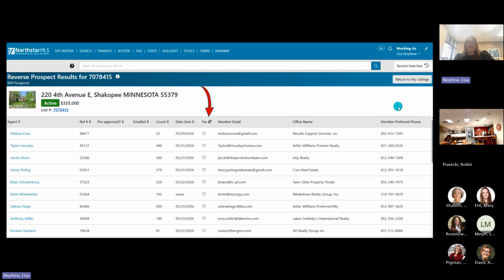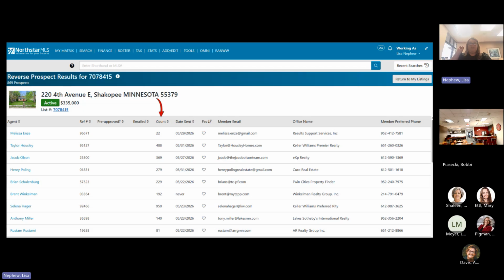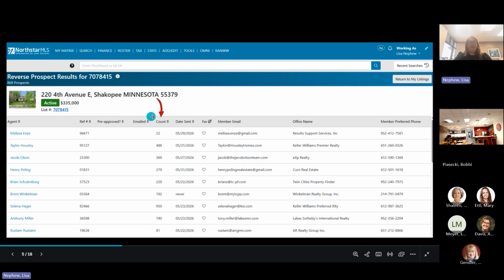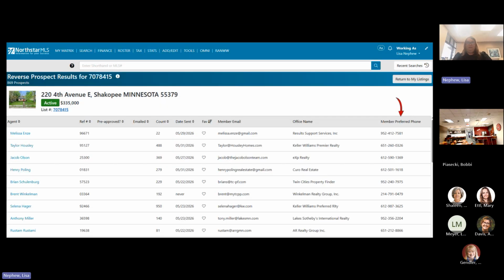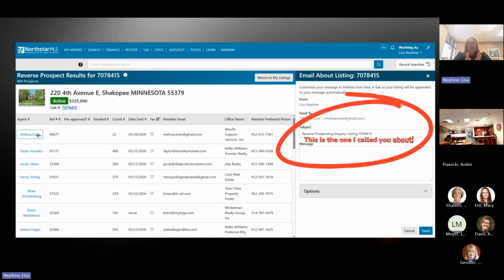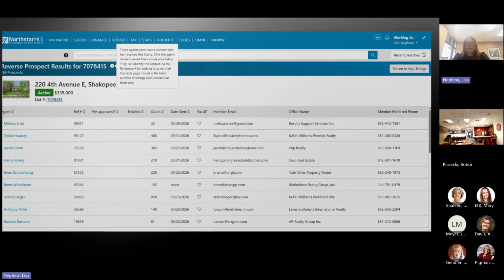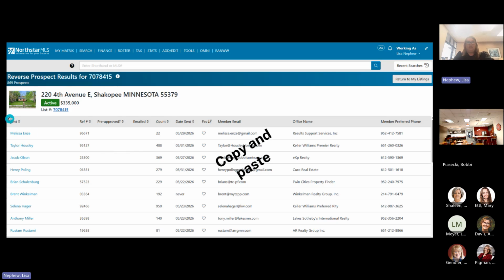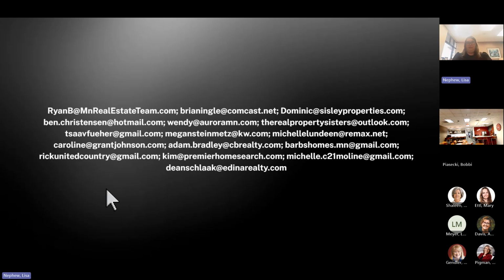Tech Tip w/Lisa - Reverse Prospecting